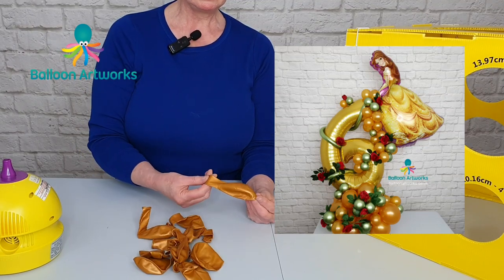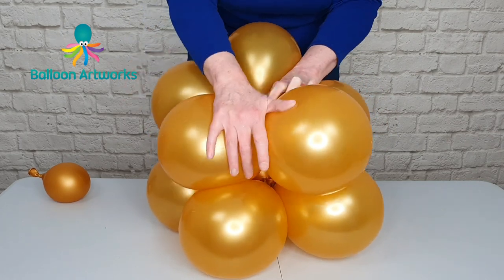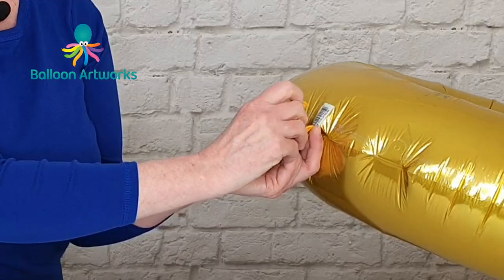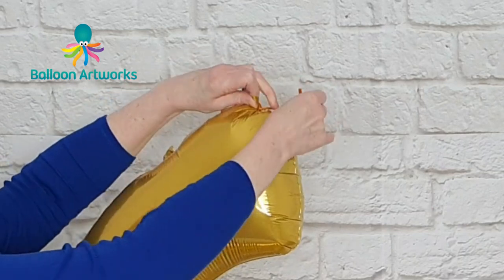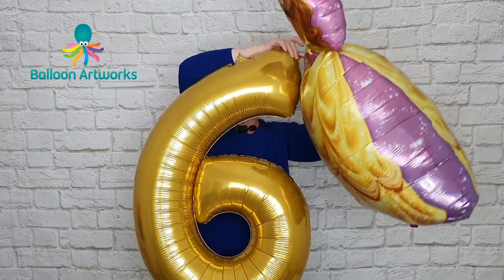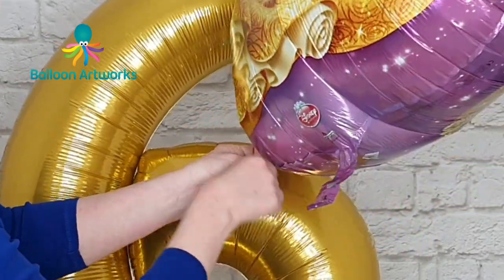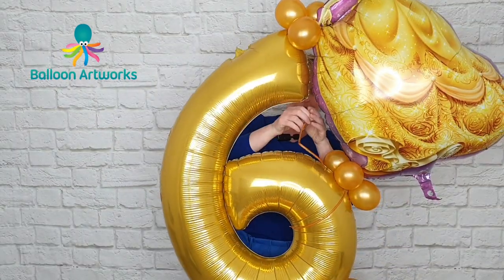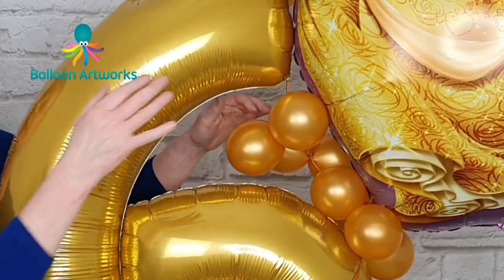6th Birthday Princess Belle Balloon Decoration Tutorial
In this tutorial, I show you step by step how to make this 6th Birthday Balloon Bouquet for a Princess Belle Party without using any glue, helium or a frame. I show you in detail how to make this DIY balloon bouquet and marquee display

Your Beauty and the Beast birthday party theme wouldn't be complete without an impressive balloon number display as a backdrop for your photographs.  Balloon marquees are a great way to instantly theme your event through the use of colour or the incorporation of themed foil balloons into your balloon marquee bouquet.

All you need to make this design for your Beauty and the Beast birthday party are the balloons, a balloon hand pump, some patience and this video tutorial.  If you don't have any of these, simply get in touch with your local balloon artist and send them the link to this tutorial so they know exactly the display you want them to make.

For your Princess Belle party theme, I've used a large Princess Belle foil balloon which you can buy online easily.  In keeping with the Beauty and the Beast party theme, I've incorporated some beautiful silk red roses into the design.

This is a great design for your 6th birthday party decorations and this design will ensure amazing photographs from your special celebration.

If you're looking for Beauty and the Beast party ideas and you know a balloon artist who is local to you, just send them the link to this tutorial and they'll know exactly the sort of balloon number display you want and, even better, how to make the display if there are any aspects of the balloon arrangement of which they are unsure.

If your Beauty and the Beast party decoration ideas include a Princess Belle themed birthday cake, this display can be placed on a very low table with your cake in front of it.  This 6th birthday balloon bouquet is a large display - approximately 5.5 feet tall.

This 6th birthday balloon bouquet is made using no glue, no helium and no frame or stand.  I've made this design to go on a table.  If you want your 6th birthday balloon bouquet to stand on the floor, I recommend you double stuff the first layer of balloons for the base to make your balloon base a little more durable.  If 6th birthday balloon bouquet is going to be floor-standing, it would look great with a co-ordinating bouquet of floating 6th birthday balloons.

This display was designed specifically with 6th birthday party ideas for girl in mind and for anyone looking for Beauty and the Beast birthday party ideas.  I've got lots of other tutorials for number balloon bouquets for different themes and birthday ages - check out my list below.

I love creating these air filled balloon bouquets and every one of them is different.  Each one brings its own challenges.  If you're using a different combination of balloons for your balloon bouquet no helium to the ones I use, it would be useful for you to know the different techniques you can use for connecting balloons together so that you've got options for how you create your unique piece of balloon art.

I've put all my number balloon bouquet tutorials together in one place for you here:

Here's where you can watch some of my other BALLOON BOUQUET NUMBER TUTORIALS and BIRTHDAY MARQUEE DISPLAYS:

If you want to skip ahead to different sections of the video, here are the timecodes you need:

0:00 Make a balloon display base
0:13 How to size balloons correctly
2:23 How to tie a foil balloon
3.47 Balloon marquee tutorial